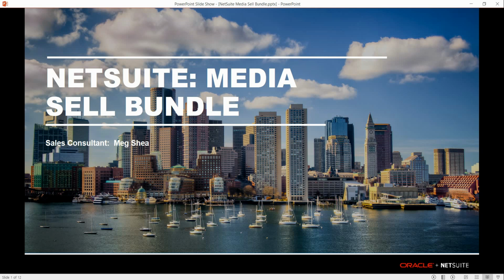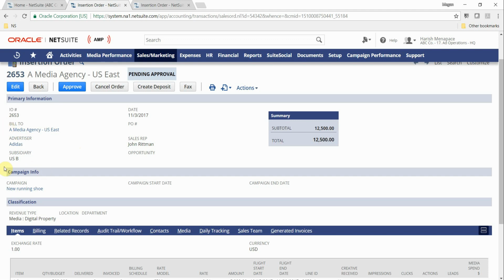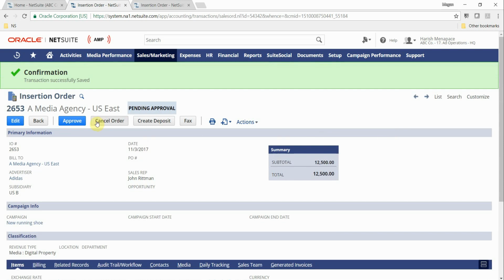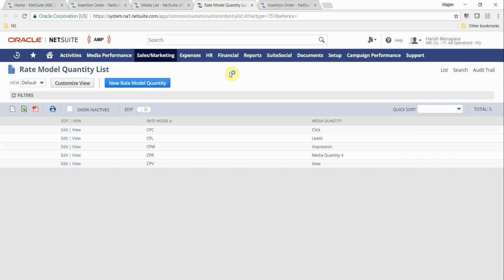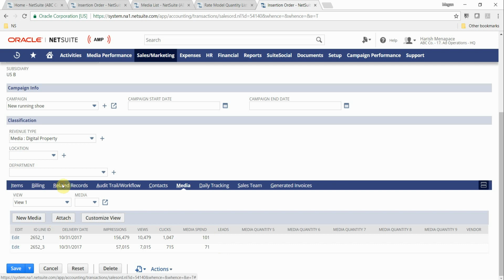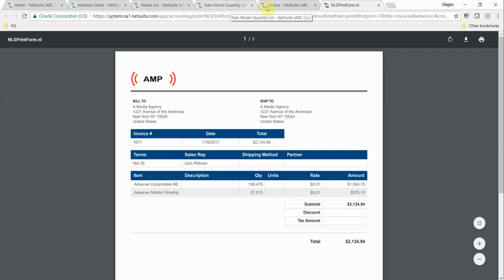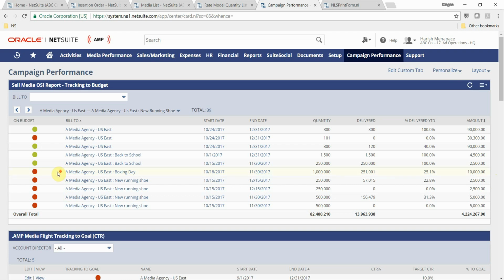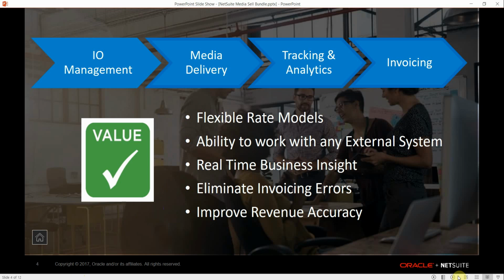NetSuite: Media Sell Bundle